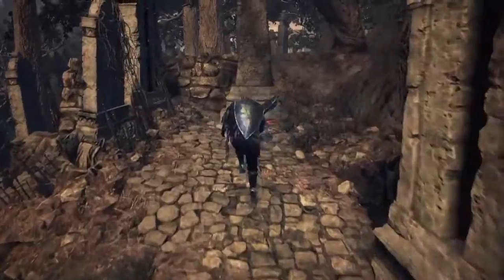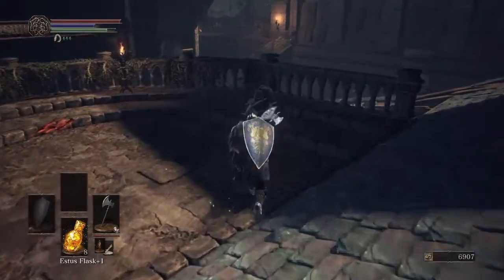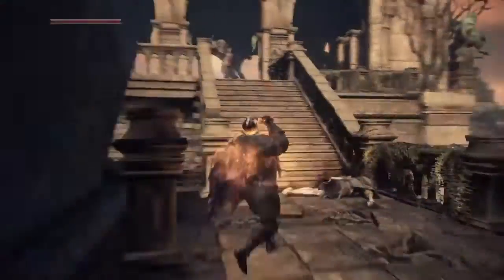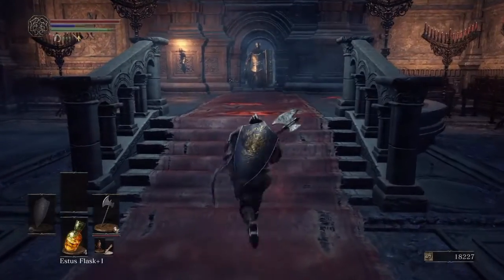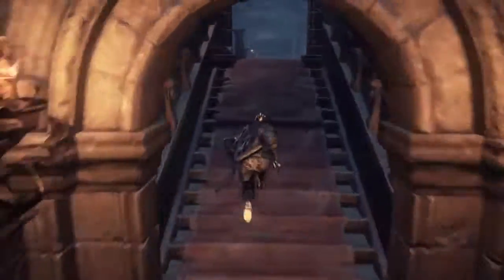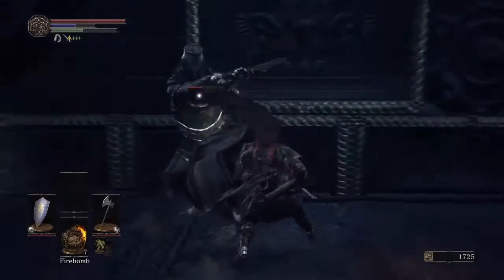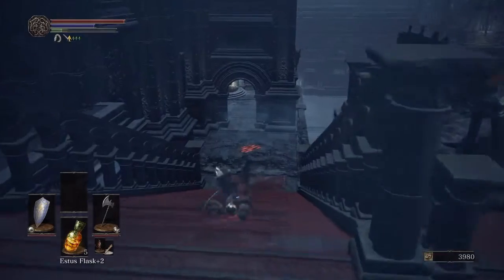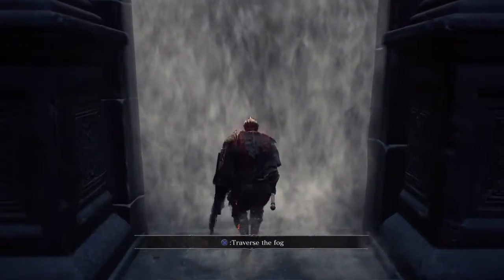DARK SOULS 3: Walkthrough Part 8 [Deacons of the Deep]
In this part we clear the Cathedral and all it's content. Meeting a new covenant, NPC's, giants, mimics, friggin big knights and the bane that is gravity...